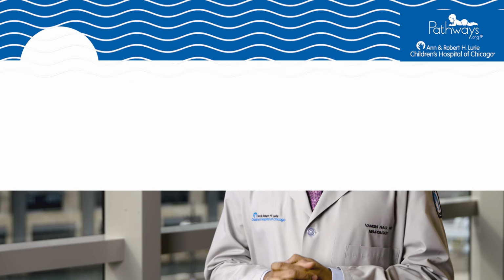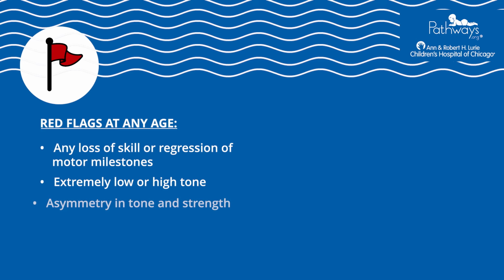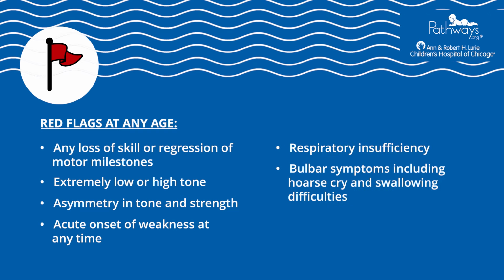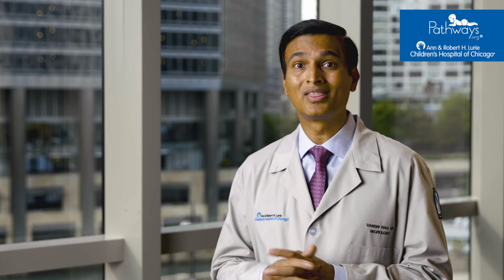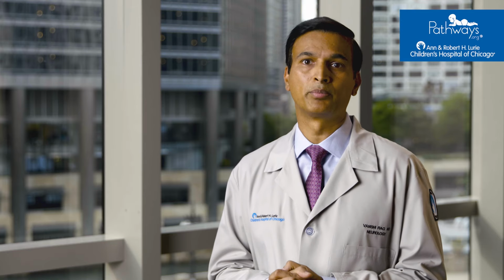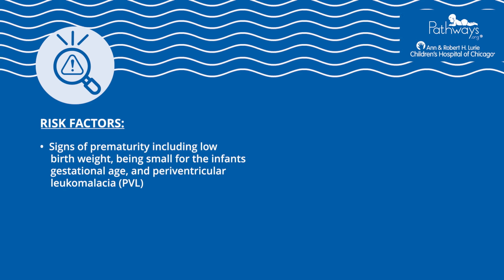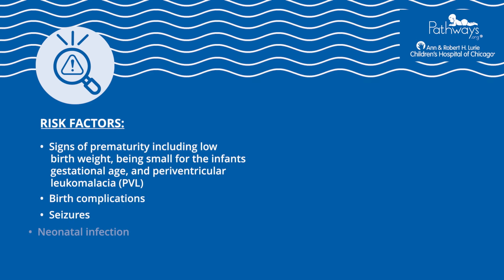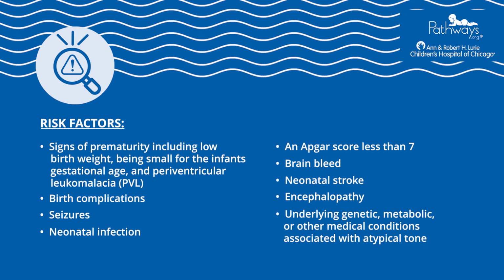Introduction, Warning Signs, and Risk Factors | Baby Motor Development Exam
In this video, Dr. Nina Alfieri, a pediatrician at the Ann & Robert H. Lurie Children's Hospital of Chicago, and Dr. Vamshi Rao, a neuromuscular specialist, introduce a comprehensive approach to assessing motor development in infants.

They overview the four-position technique—supine, pull to sit, horizontal suspension, and prone—showing examples of both typical and atypical motor development across different ages: newborn to 1 month, 2 months, 4 months, and 6 months.

👶 Download our FREE, award-winning mobile app, featuring important milestones to keep baby on track

📧 Stay in the know! Keep up with our latest FREE materials by signing up for our weekly email newsletter

👪 ABOUT PATHWAYS.ORG
Pathways.org is a non-profit organization that provides free, trusted resources so that every parent is fully empowered to support their child’s development. Our milestones are supported by American Academy of Pediatric findings. Our resources are developed with and approved by expert pediatric physical and occupational therapists and speech-language pathologists.
👋 COME JOIN US
00:00 Core Principles
01:13 Red Flags at Any Age
01:59 Risk Factors
02:38 Additional Milestones
All materials including videos are provided at no cost; no fees or charges may be associated with any of the Pathways.org materials without prior written approval.